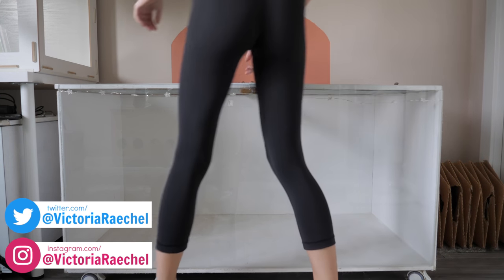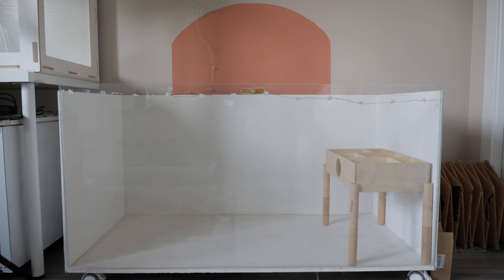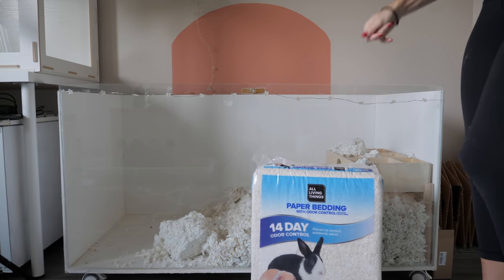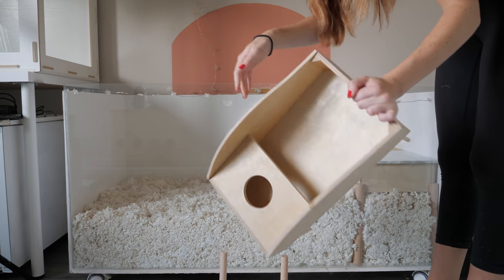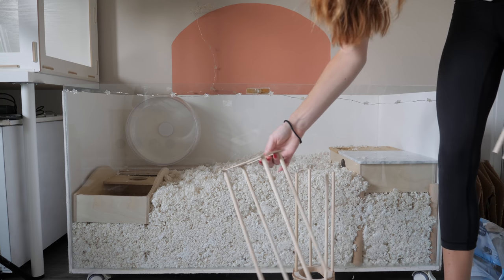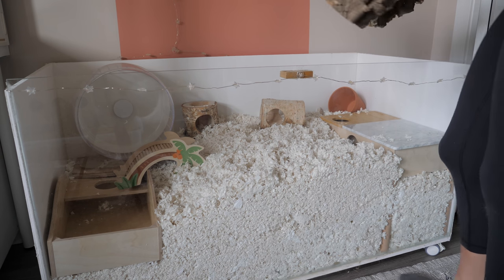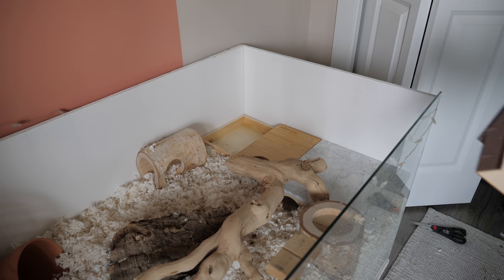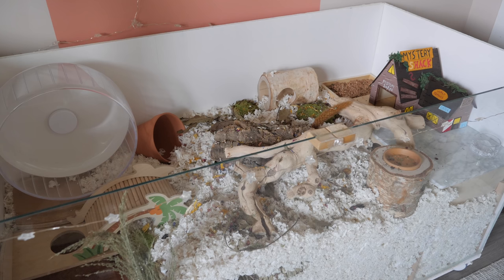Setting up my DIY Hamster Cage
I'm so excited to be setting up the DIY cage once again 💜  This enclosure is a DIY cage that is 48" long, 24" wide and 24" tall (122 x 61 x 61 cm) and in total has 1,152 SQ inches of floorspace (7,432 sq cm).

Everything I used in the video:
6 multi-chamber hideout
Stilts for hideout
Wooden sand bath
Wavy Platform
Acrylic 11" wheel
Birch log hide: sent by NiteAngel
Palm tree bridge
Grass woven tunnel: RedWood Grove surprise box
Purple mushroom hide: @TheHamsterCastle
small grapevine wood: Sent by NiteAngel
Bendable bridge
Seed Sprays: